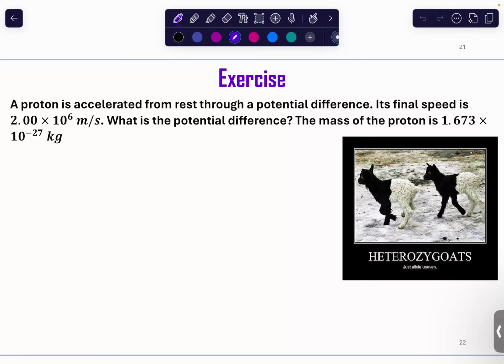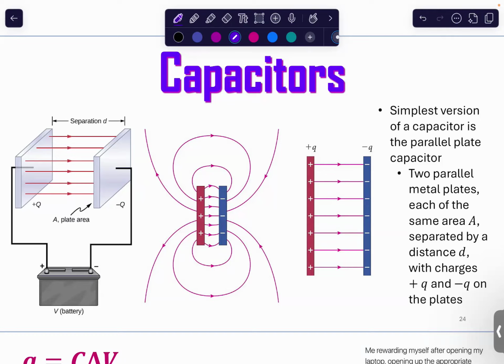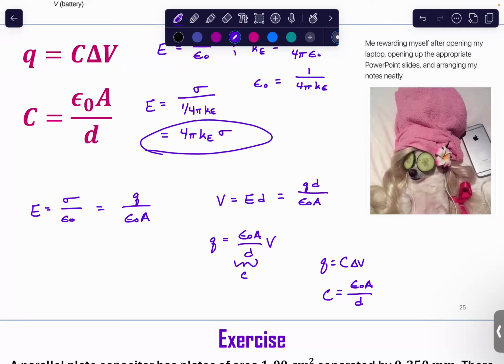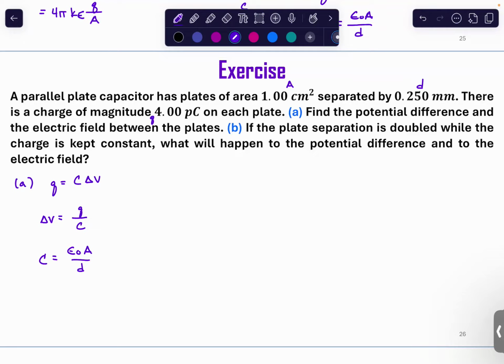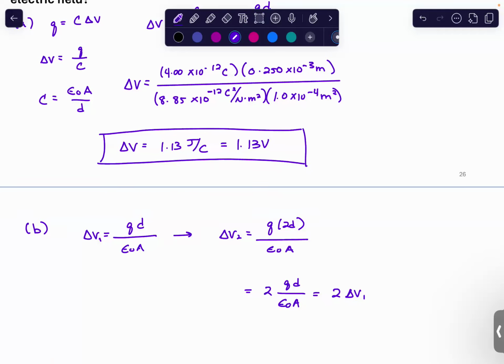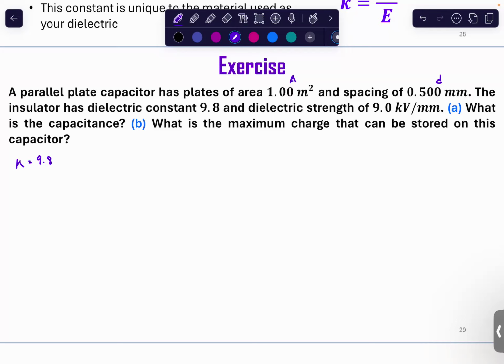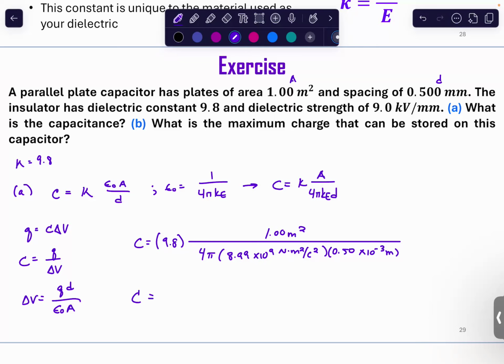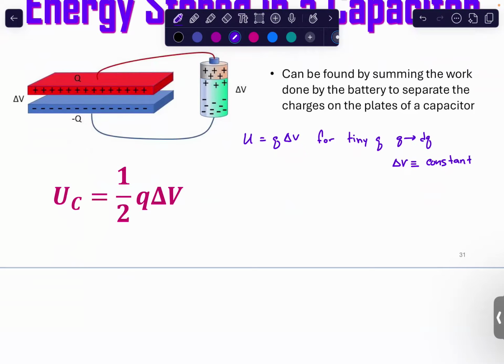College Physics II: Electric Potential - Part 4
In this lecture we discuss capacitors, dielectrics, and energy stored in a capacitor